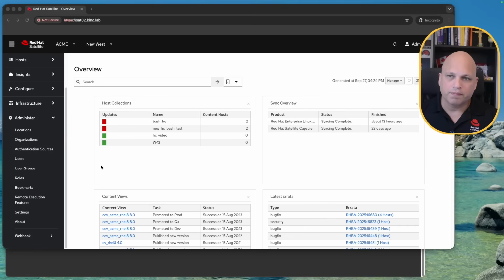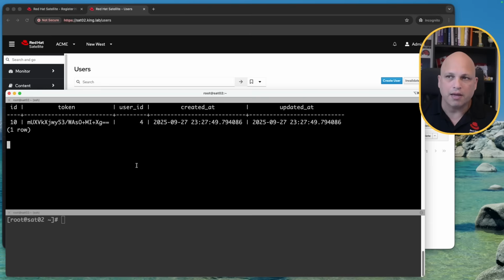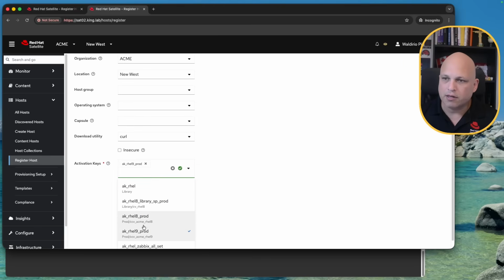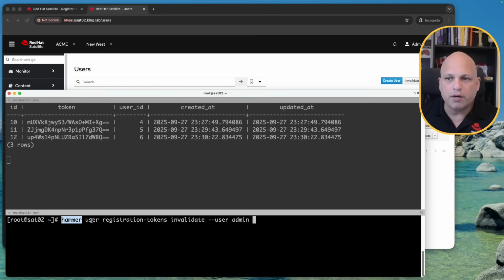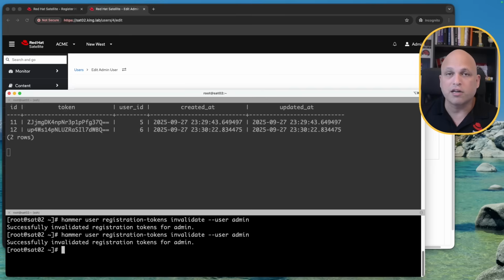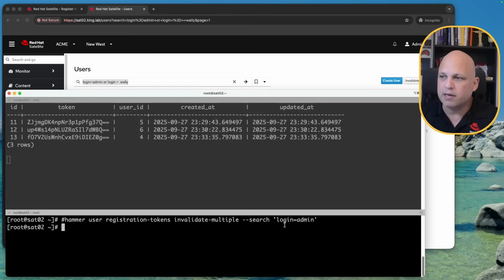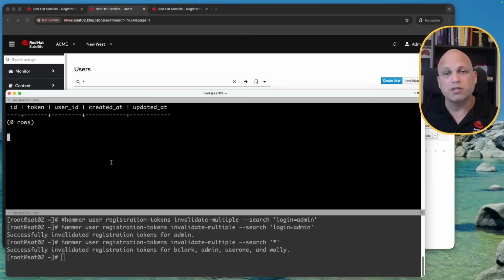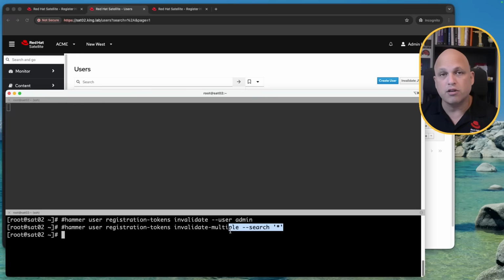Revoking Registration / JWT Tokens on Red Hat Satellite via WebUI and Hammer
*Chapters*
0:00 - Intro
0:11 - Checking the JWT tokens on Satellite via CLI
0:48 - Creating new Tokens, AKA Registration Tokens
4:04 - Invalidating the Token via webUI
4:58 - Invalidating the Token via Hammer for a single User
6:04 - Invalidating the Token via Hammer for a Multiple Users
8:30 - Quick Recap
9:38 - Closing

echo "select * from jwt_secrets" | su - postgres -c "psql foreman"
while :; do clear; echo "select * from jwt_secrets" | su - postgres -c "psql foreman"; sleep 2; done
hammer user registration-tokens invalidate --user admin
hammer user registration-tokens invalidate-multiple --search 'login=admin'
hammer user registration-tokens invalidate-multiple --search '*'